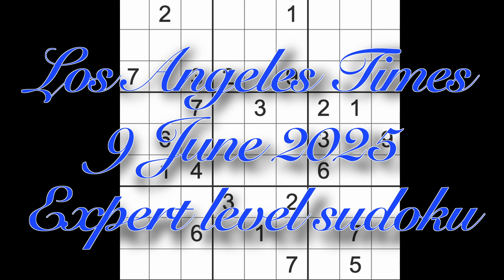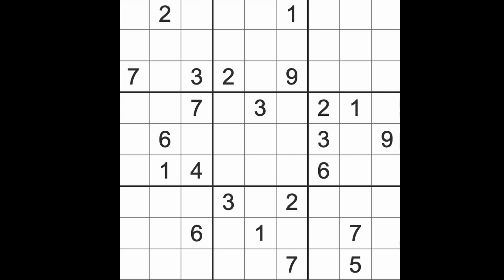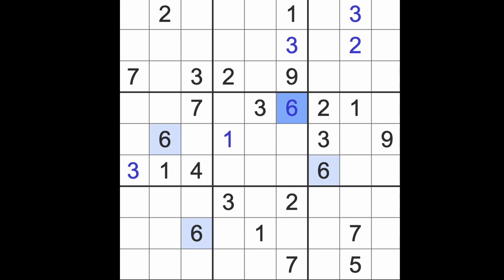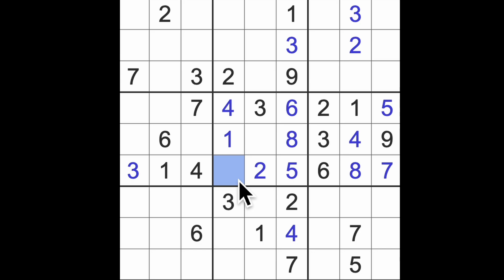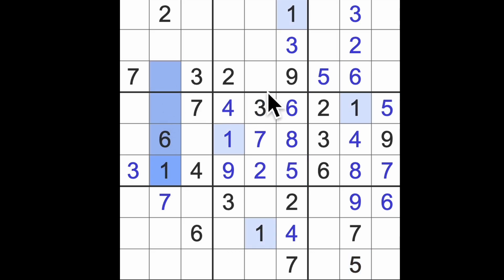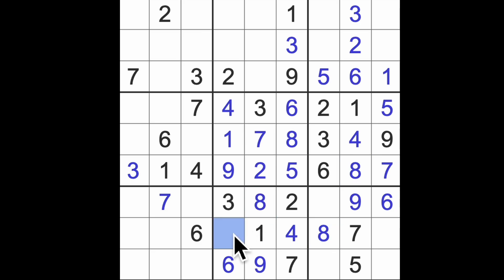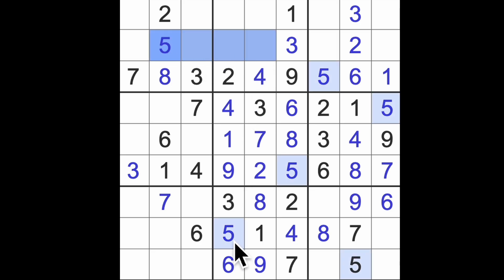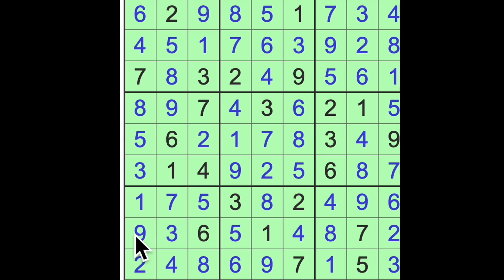Sudoku solution – Los Angeles Times 9 June 2025 Expert level